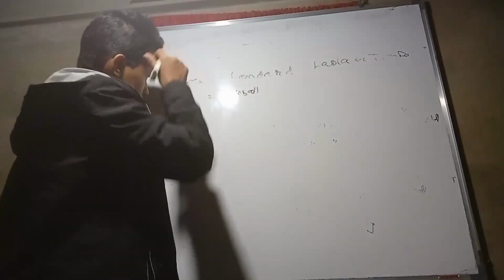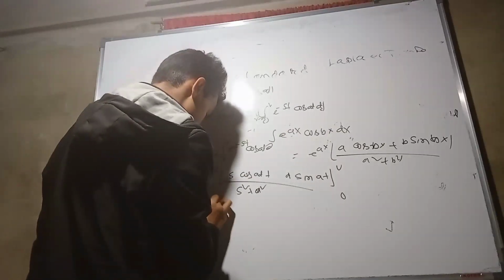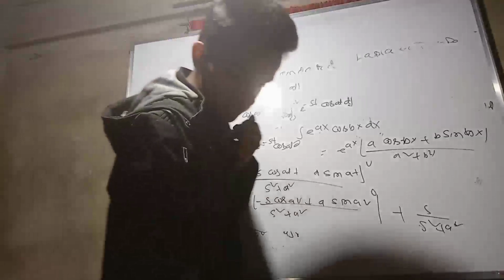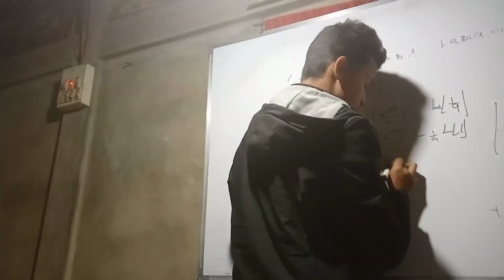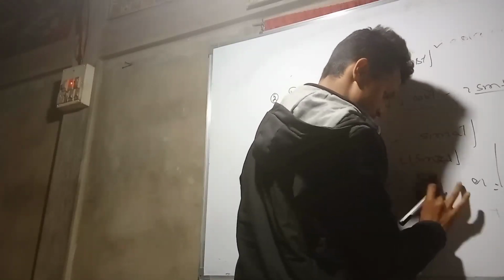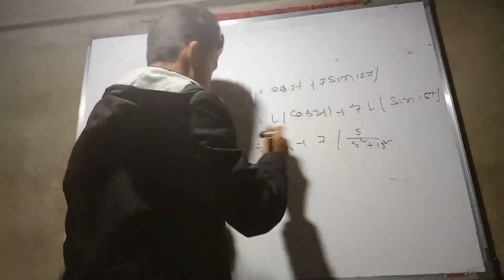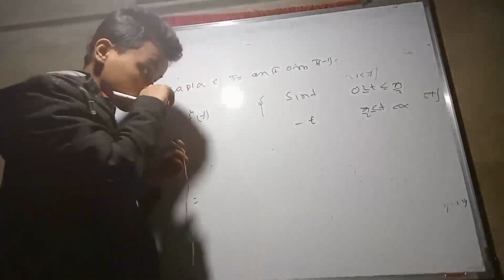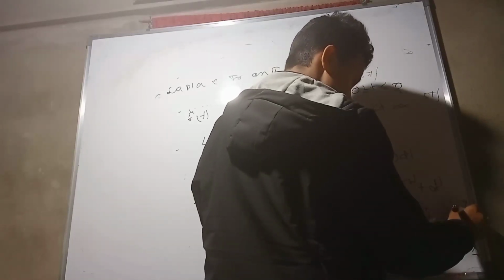Some standard derivation of lt/Lecture 03